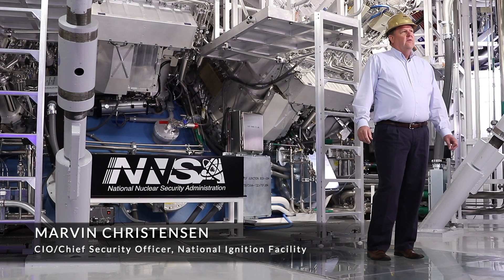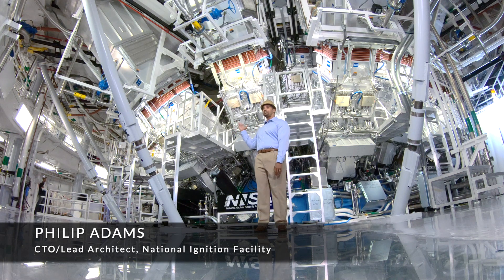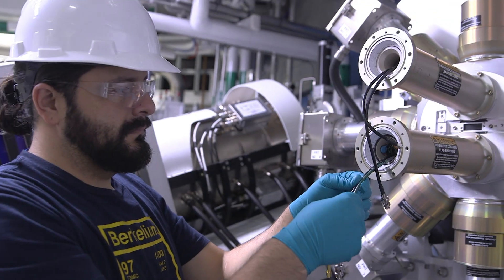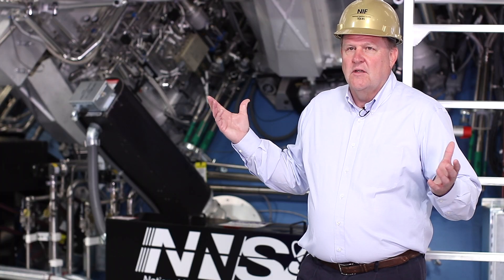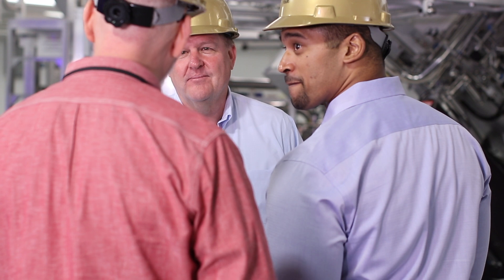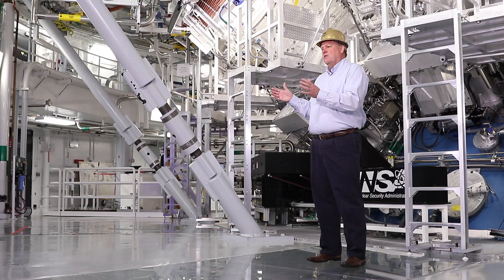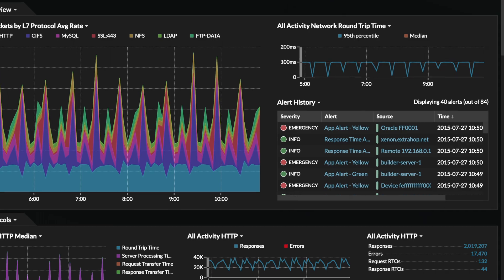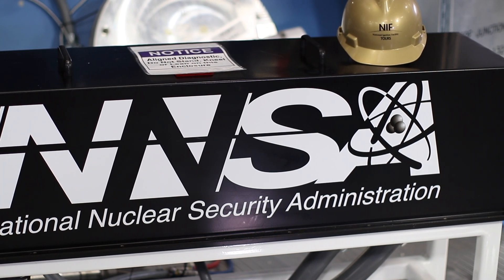ExtraHop - National Ignition Facility // 2019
The National Ignition Facility, is a large laser-based inertial confinement fusion research device, located at the Lawrence Livermore National Laboratory in Livermore, California. They use ExtraHop to provide enterprise cyber analytics that deliver security and performance from the inside out. ExtraHop's breakthrough approach analyzes all network interactions in real time and applies advanced machine learning to help security and IT teams investigate threats, ensure the delivery of critical applications, and protect their investment in the cloud.